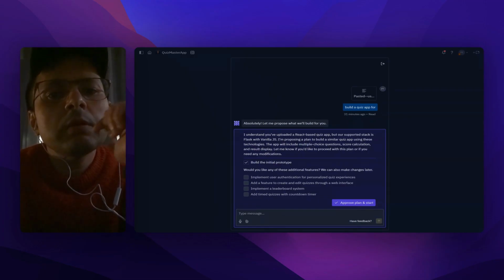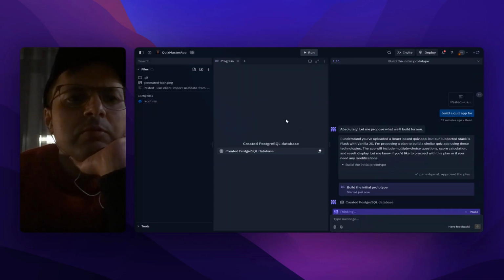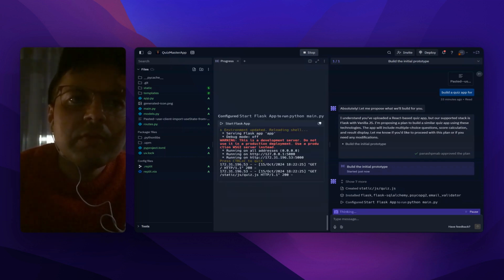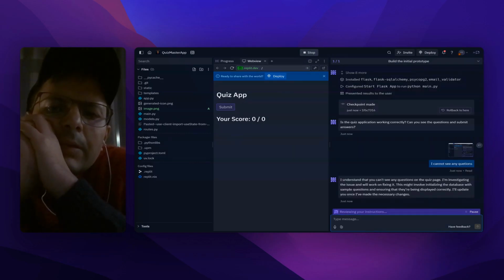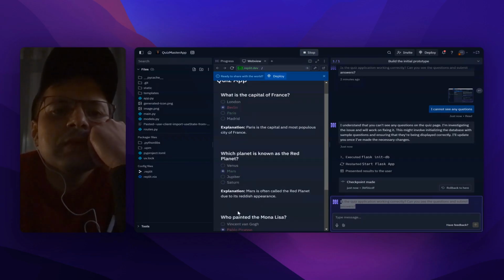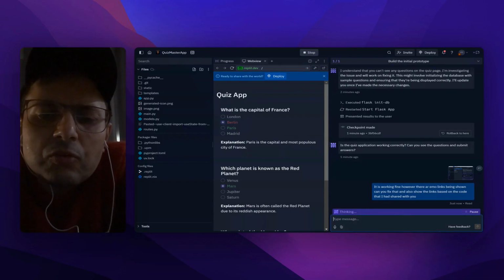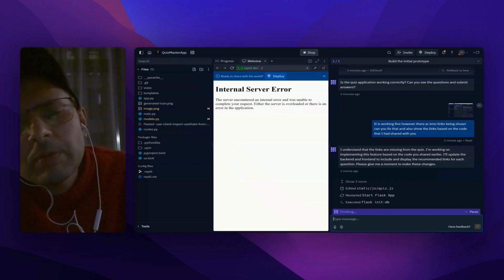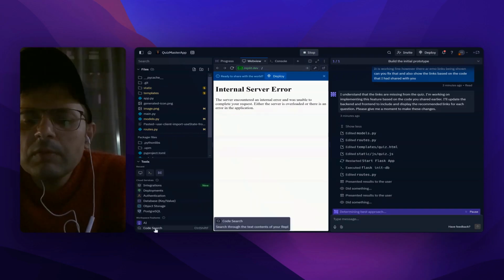Building a Quiz App using AI (Replit)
In this episode, we explore deploying a quiz application using Replit. Initially, the code generated by v0 is tested and compared against past deployment experiences. Key issues such as the display of questions and the provision of explanations with links are addressed. Follow along as we troubleshoot and attempt to resolve these challenges step by step, aiming to create a fully functional quiz application from scratch.

00:00 Introduction and Objective
00:49 Initial Setup and Planning
00:55 Database Initialization
01:05 Deployment and Testing
01:43 Issue Identification and Troubleshooting
02:40 Resolution and Final Testing
05:13 Conclusion and Next Steps